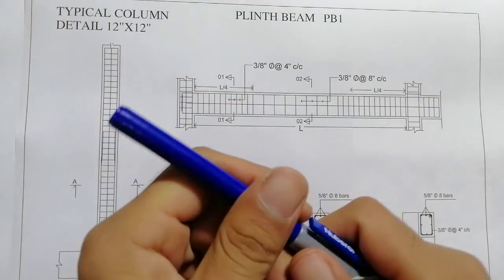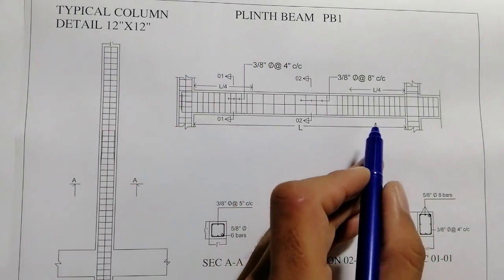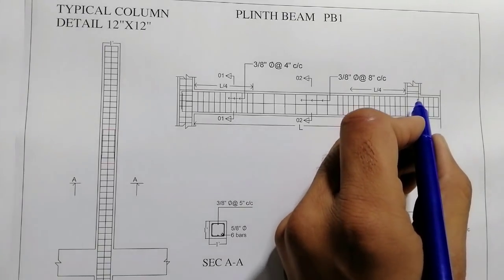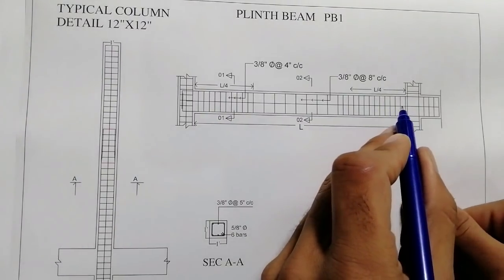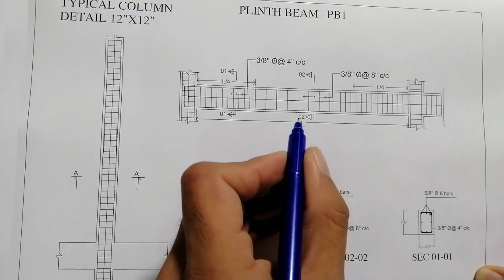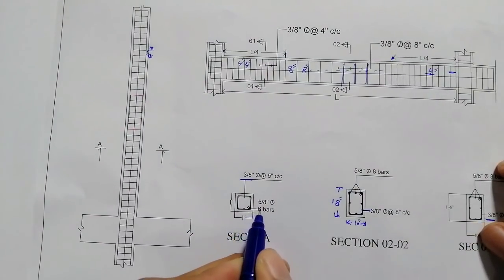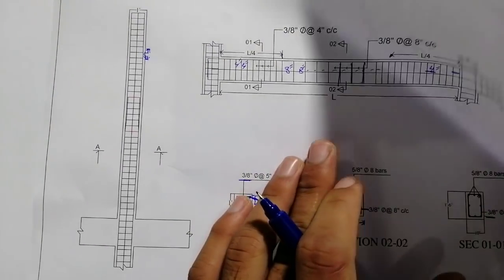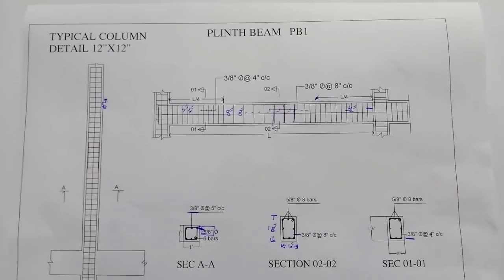Structure Drawing for Plinth Beam - Plinth beam Drawing - RCC Drawing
In this video lecture we will discuss Plinth beam structure drawing in details.